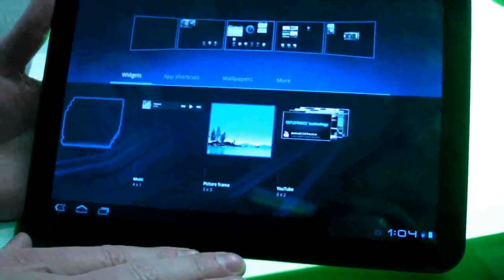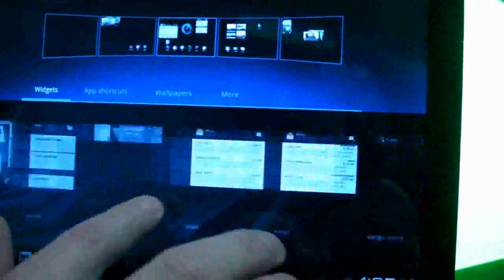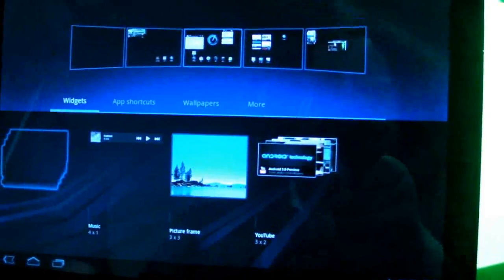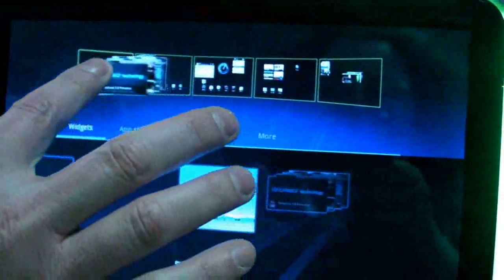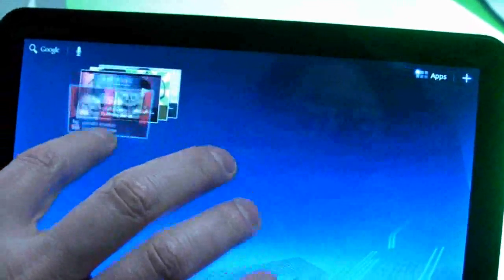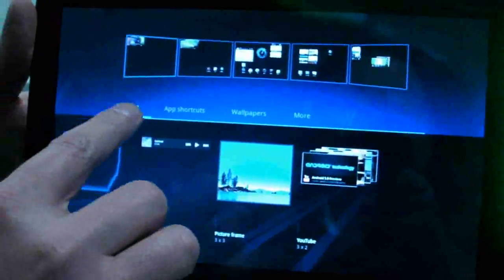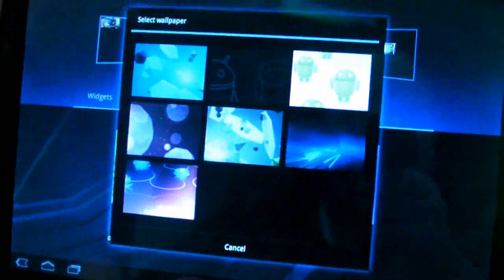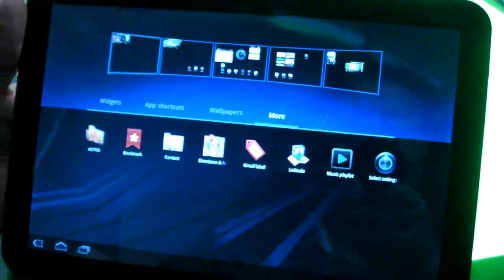Android 3.0 Honeycomb Widget Gallery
A demo of the widget gallery in Android 3.0.